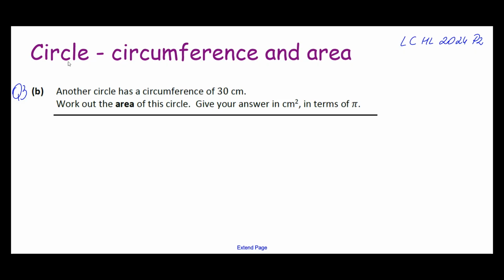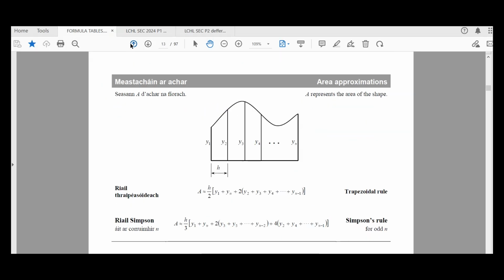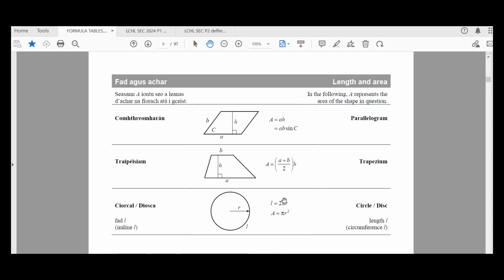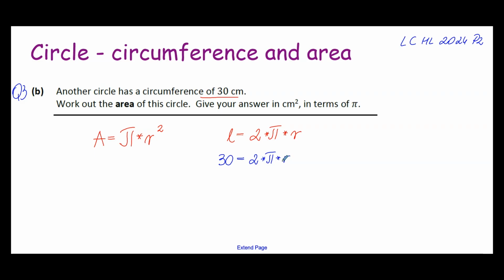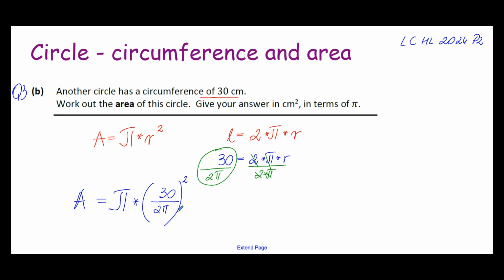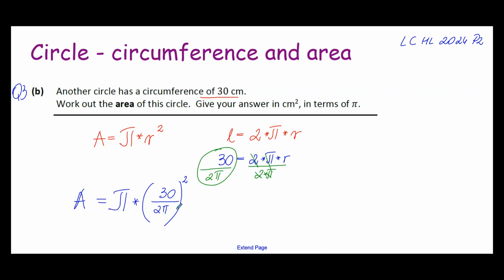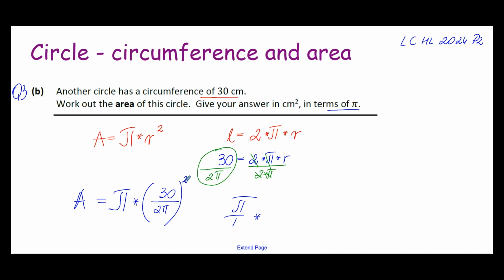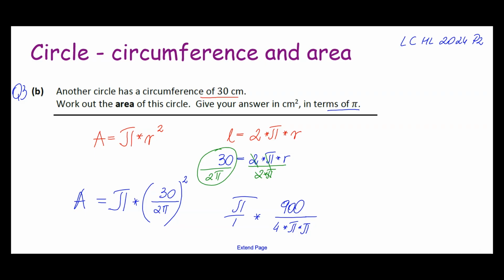2024 LC Higher Maths P2 Q3(b) | SEC Marking Scheme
In this video, we provide a step-by-step solution for the 2024 Leaving Cert Higher Level Maths Deferred Paper 2, Question 3 (b). This question focuses on finding the area of a circle in terms of pi when given the circumference.

We break down the solution using the official SEC Marking Scheme approach, showing you exactly how to structure your work to secure maximum marks. We also highlight where you can pick up easy Attempt Marks (Partial Credit) even if you find the algebra challenging. Perfect for students preparing for the 2026 mocks or the final Leaving Certificate exam.

0:00 Question Overview
0:30 Identifying the Area Formula
0:55 Finding the Circumference Formula
1:25 Solving for the Radius
1:50 Substituting into Area Equation
2:30 Simplifying in terms of Pi
3:10 SEC Marking Scheme Tips

Leaving Cert Maths, 2024 Deferred Paper, LC Higher Level, Paper 2 Question 3, SEC Marking Scheme, Project Maths, Attempt Marks, Partial Credit, Irish Education, Study Tips Ireland, LC 2026, Circle Area Formula, Maths Solutions Ireland, Exam Revision, H1 Maths